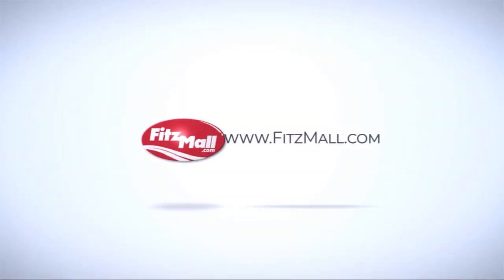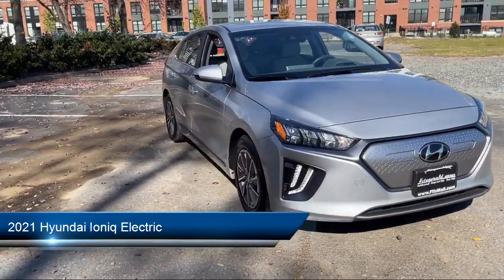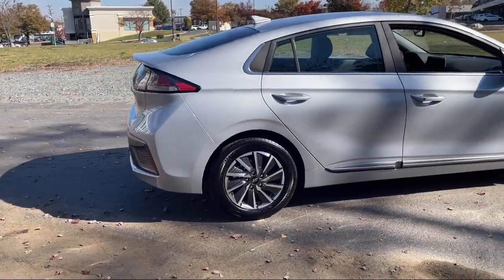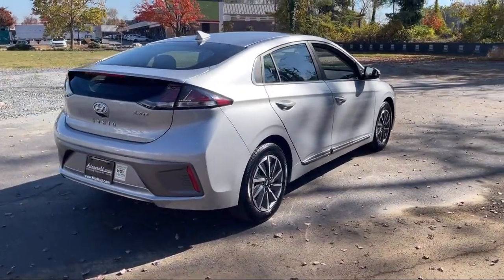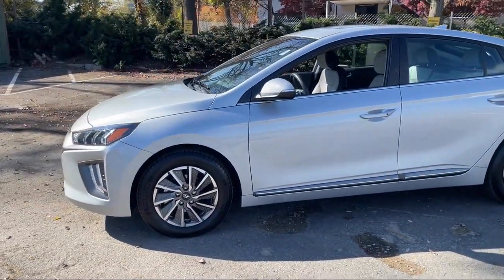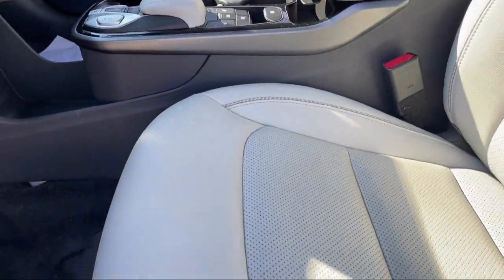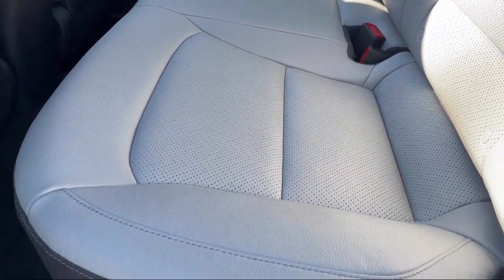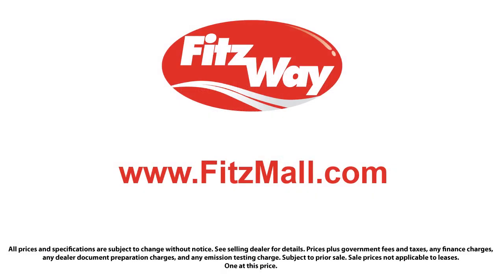2021 Hyundai Ioniq Electric Limited Hatchback Rockville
2021 Hyundai Ioniq Electric Limited Hatchback - Stock Number: S028056A - VIN: KMHC85LJ1MU082046.